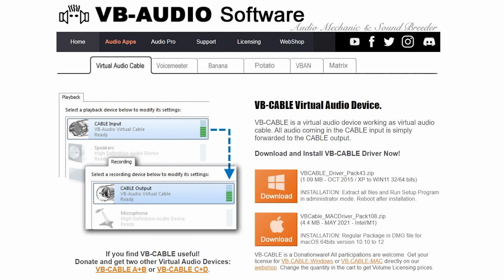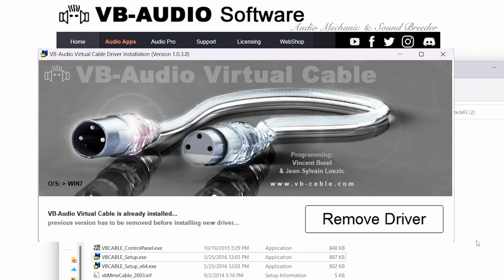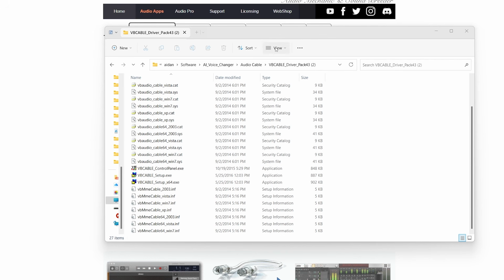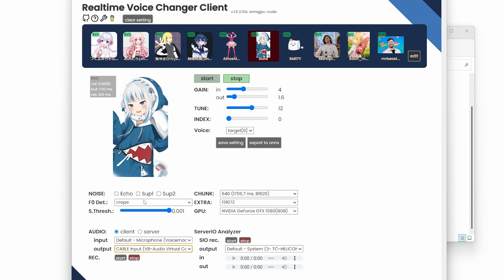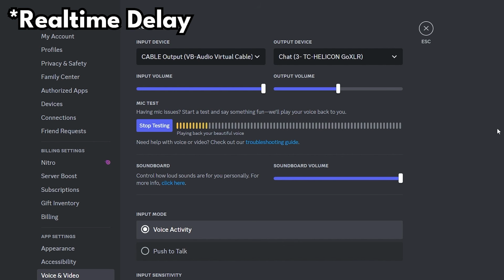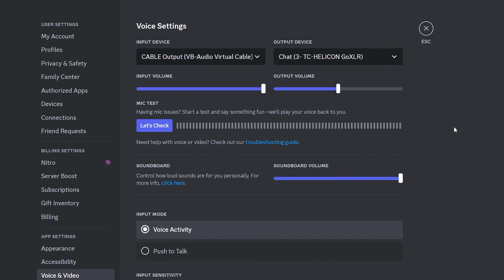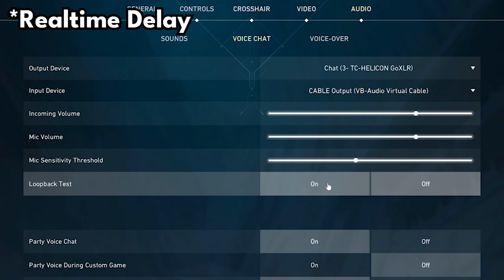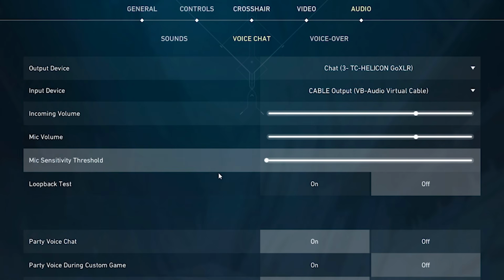How to Change Your Voice in Realtime on Discord (& Games) with this FREE AI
Today, you will learn how to use w-okada's free AI Voice Changer in Discord and other programs/games! Turn your voice into an anime girl, V-tuber, or anyone else in realtime! I also showcase my performance with this voice changer in a game to see how much it lags my system.

Timecodes
Intro - 0:00
Installation Tutorial - 0:13
Linking Voice Changer to Discord - 1:00
Linking Voice Changer to Game - 2:41
Gaming Performance Test - 3:41
Troubleshooting Difficult Models - 15:26
Results - 6:01
Wrapping up  -  6:23
Timecodes